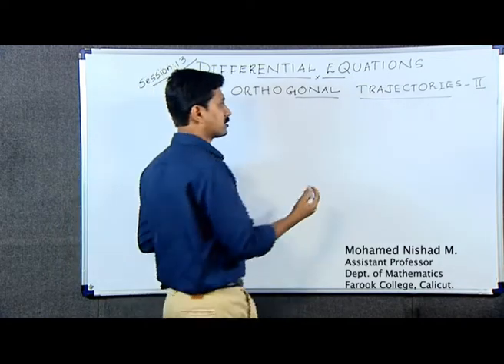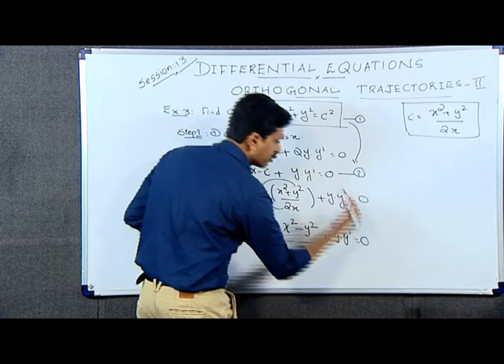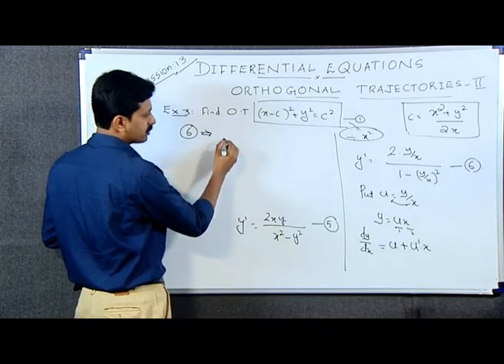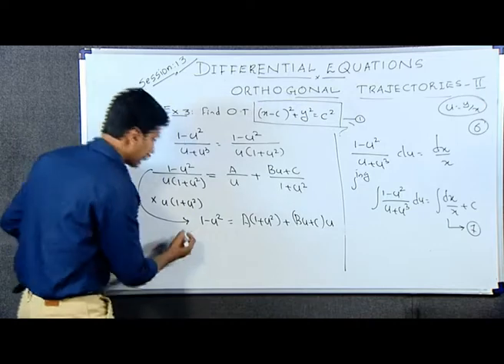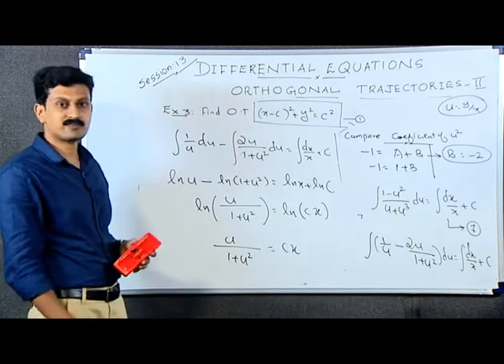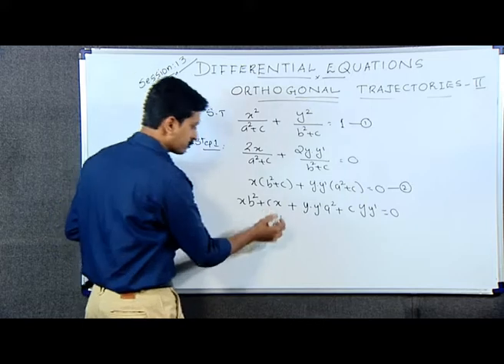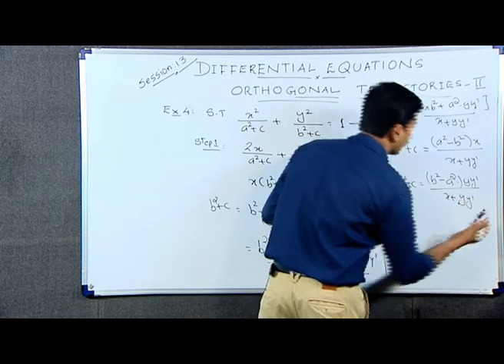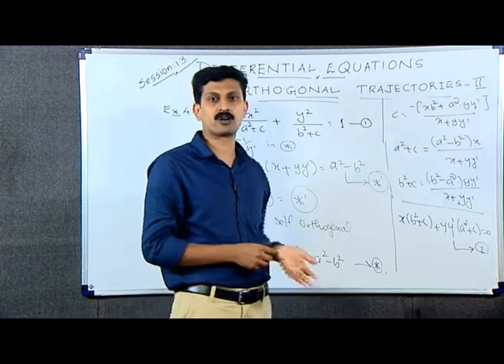DIFFERENTIAL EQUATIONS – ORTHOGONAL TRAJECTORY PART 2